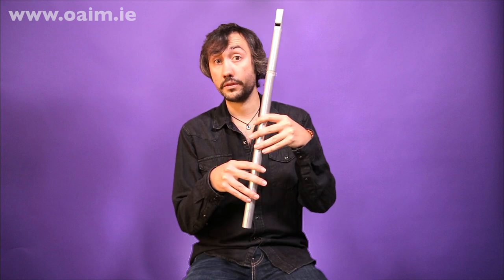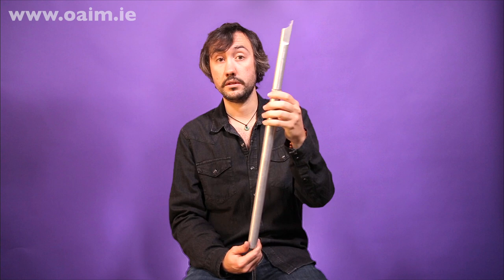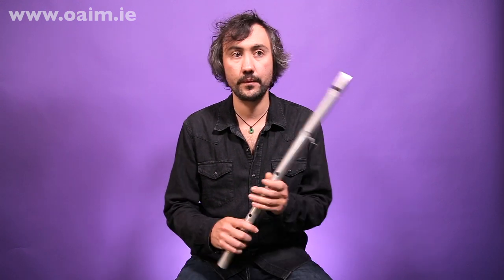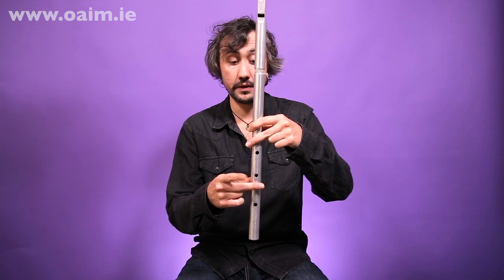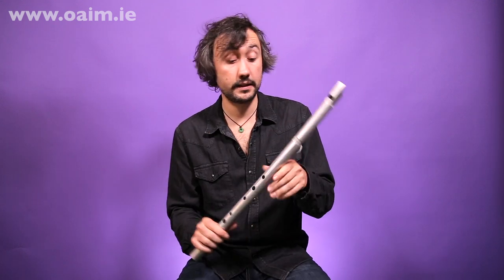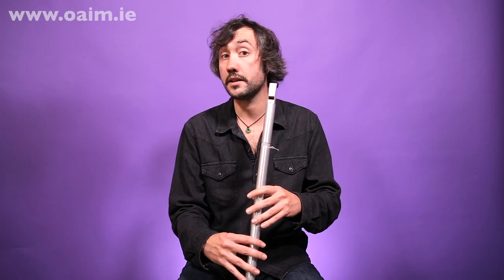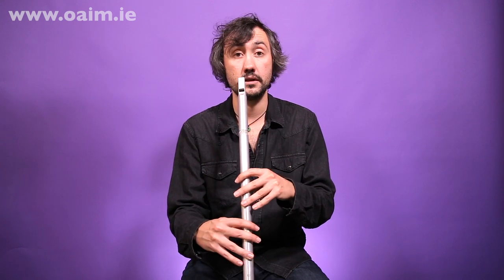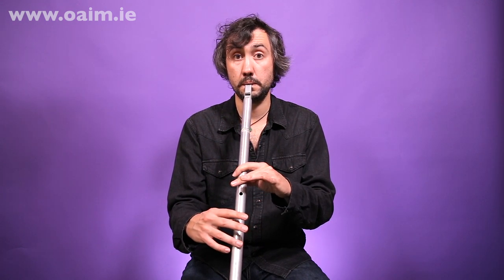Learn how to play LOW WHISTLE [Irish Style] Vibrato & Slides Lesson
Introducing OAIM's First Low Whistle Course. In this tutorial, you can learn how to play VIBRATO, SLIDES & The May Morning Dew, a beautiful Irish Air which showcases the best of Irish Low Whistle. Download free mp3 & sheet music of the tune

00:00 Introduction
00:22 Learning about the instrument
01:21 Hearing the tune for the first time
04:08 New techniques - vibrato and slides
09:48 Playing the tune together
10:57 Join OAIM to continue your learning journey

LOW WHISTLE FOUNDATIONS WITH TOM DELANY

No instrument lends itself more to upholding the mystical legacy of Ireland much better than the Low Whistle. You could argue for the flute of course, but there’s just something about the low whistle that has etched out its own mark on contemporary Irish music. Whether it be from the fame brought to it by Davy Spillane in the Riverdance repertoire, the haunting notes from Celine Dion’s My Heart Will Go On made famous from the movie Titanic, or the iconic “The Lonesome Boatman” from legend Finbar Furey. If you’re a whistle player we could almost guarantee your heart will go on to the low whistle at some point!

We have created our first Low Whistle course to satisfy those whistlers who are ready to level up their playing and add a pretty cool instrument to their collection. But don’t worry if you haven’t secured your low whistle yet, this course can be followed by tin whistle and flute players alike.

By the end of the course of 13 lessons, you’ll have mastered some pretty cool embellishments that really shine on low whistle which include tonguing technique, rolls, bounces, taps, triplets and especially sliding up and down notes and vibrato.

COURSE OUTLINE

This course is aimed at the intermediate level, which means we expect you to be fairly handy with the tin whistle before upgrading to the low whistle.

To do justice to the low whistle it calls for a certain type of repertoire. Slow airs are very suited to the instrument due to its atmospheric nature. Reels sound best on this instrument when played slowly.

As the low whistle is capable of more dramatic embellishments – like slides and vibrato – tunes played at a slower tempo leave space for these embellishments to ring out.

The course begins with a slow song air ‘The May Morning Dew’, (played in this video) which showcases the low whistle in its full glory, demonstrating slides up and down between notes and various vibrato techniques. Then follows some simple tunes which allow you to focus on how to hold the instrument correctly with simple ornamentation to enhance and soften the tunes.

Throughout the course, the focus is on tonguing technique, rolls, bounces, taps and triplets – and especially sliding up and down notes and vibrato.

Remember, all these lessons are applicable to both the tin whistle and the flute as the same fingering and finger techniques apply. The tutor’s choice of repertoire reflects his home province of Munster.

Tunes taught are:

Slow Airs:
Slieve na mBan
Éamon an Cnoic
The May Morning Dew
An Cailin Deas na Croite
Jig: Slieve Russell
Slip Jig: Dever the Dancer
Polka: Seamus Begley’s
Reels:
Green Fields of Rosbay
The Man of the House
Castle Kelly
Hornpipe: The Hills of Coore
Planxty:
Planxty Irwin
Fanny Power